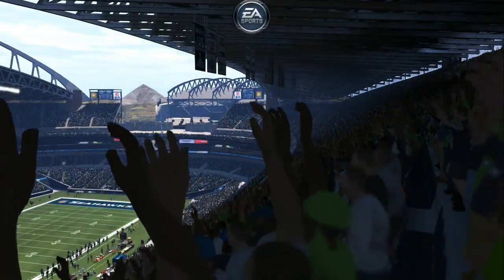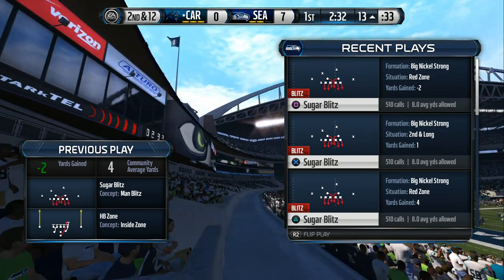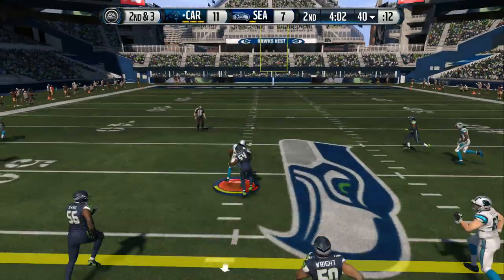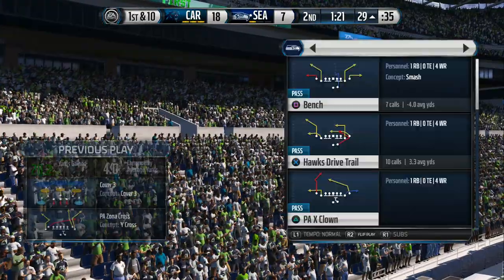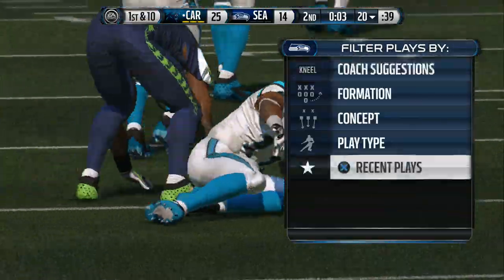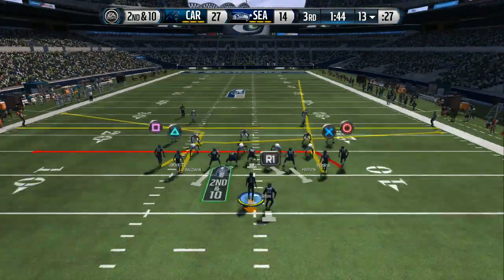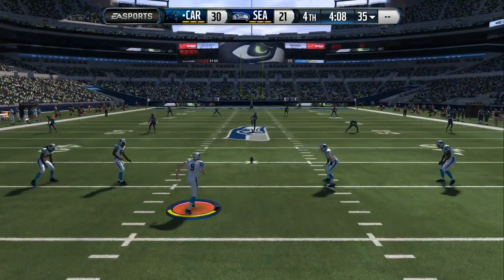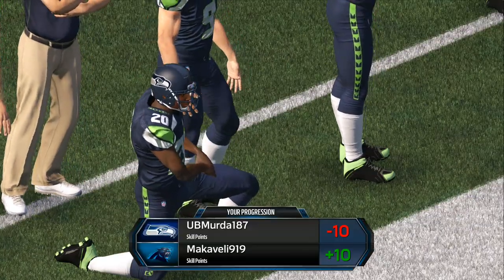UBMurda187 vs Makaveli919 L